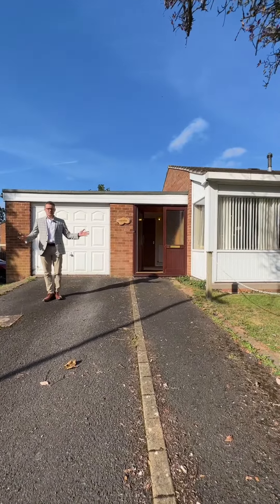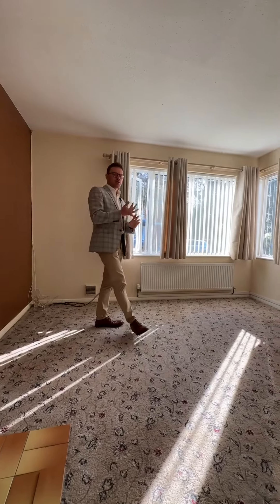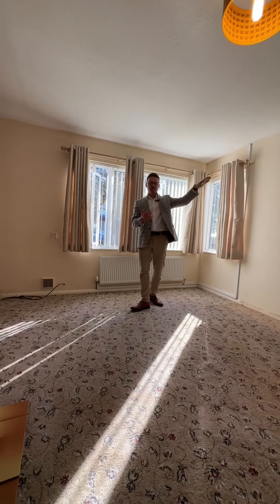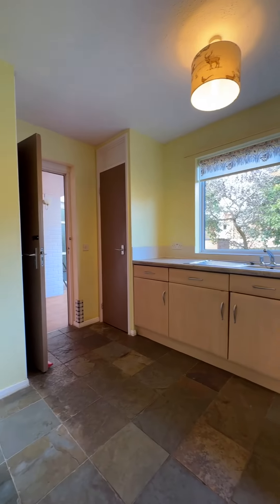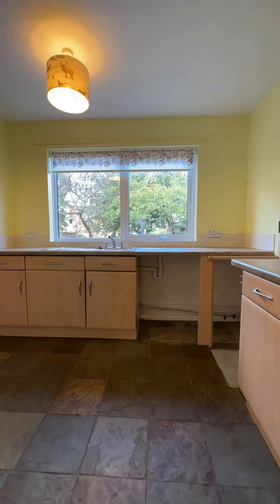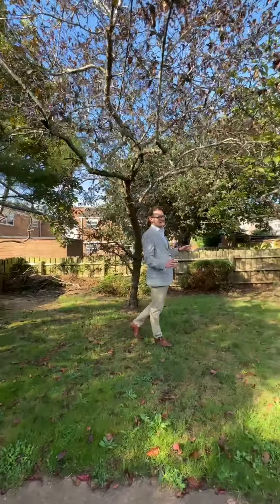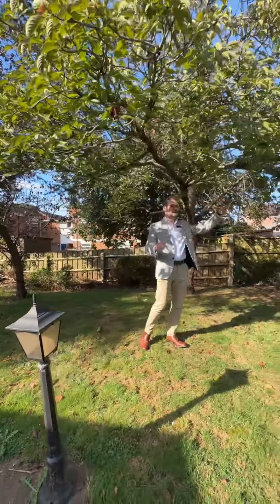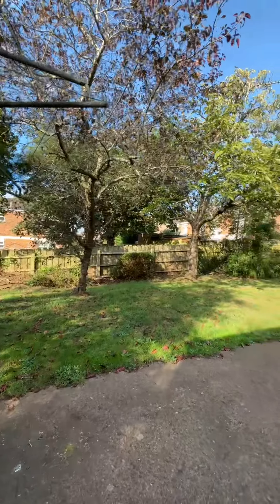Bossington Drive, Taunton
This is a really wonderful example of a well thought out bungalow, fit for purpose. The property benefits from level access throughout, mid height sockets and appliances, wide doors and halls for wheelchair ease, in a popular location benefitting from a driveway, garage and a gorgeous south west facing garden. This property is perfect for those with restricted mobility or just looking to future proof, due to size and number of bedrooms, it would also make a great family home!